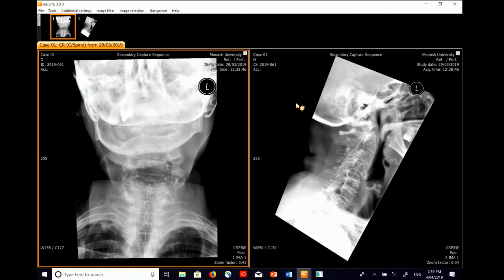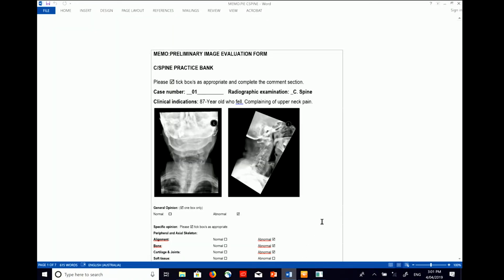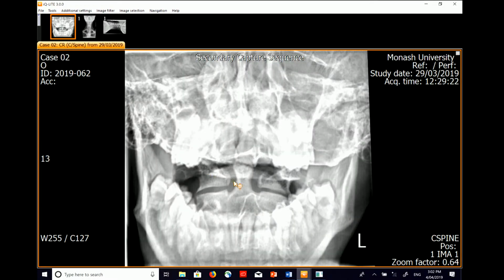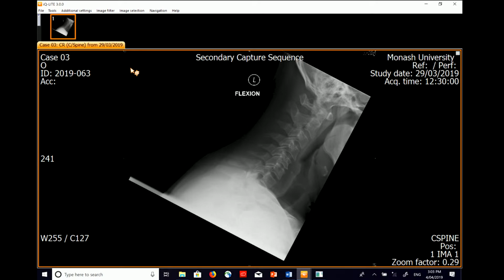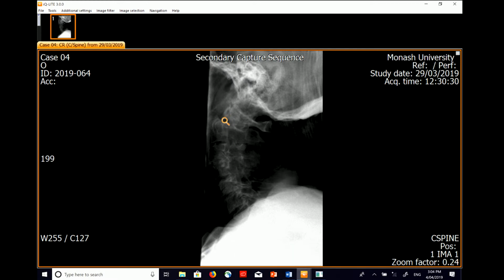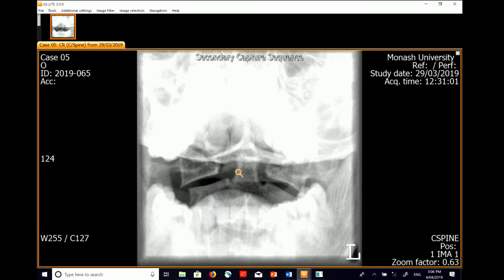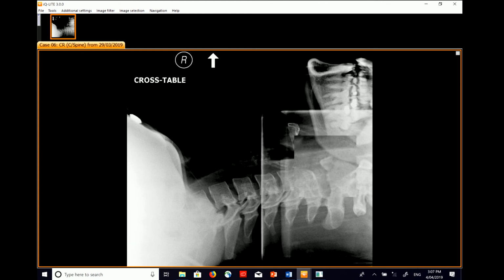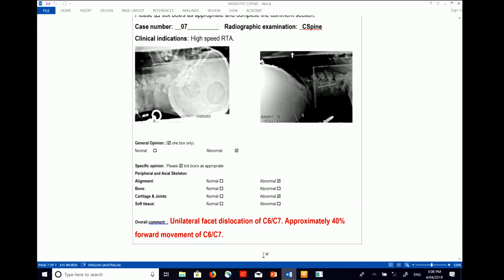RAD5108 Practice Banks CSpine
Cervical spine practice bank